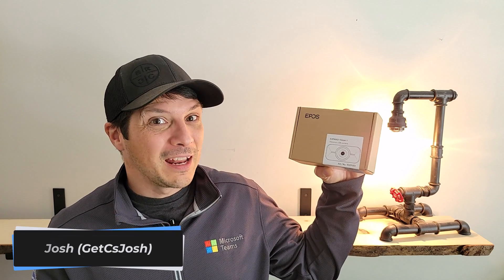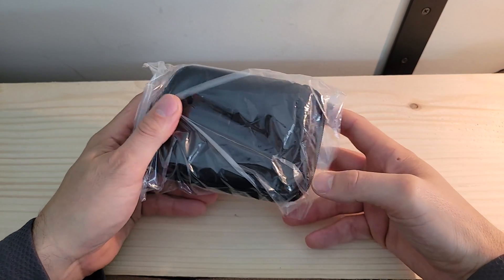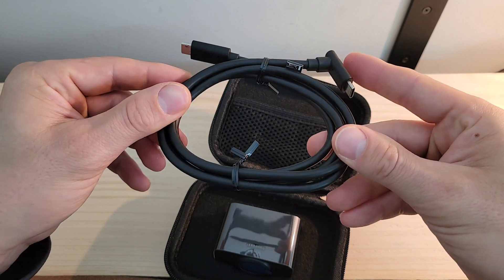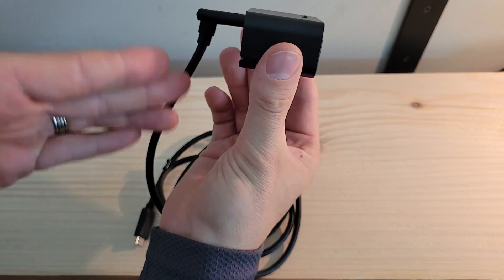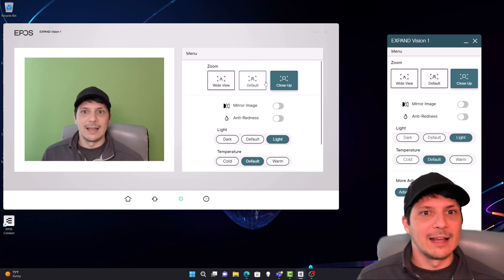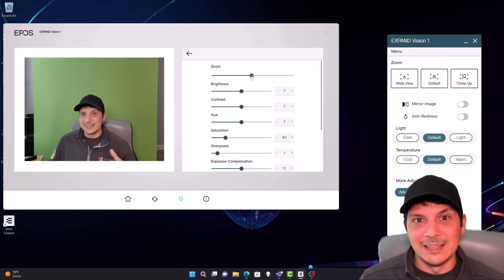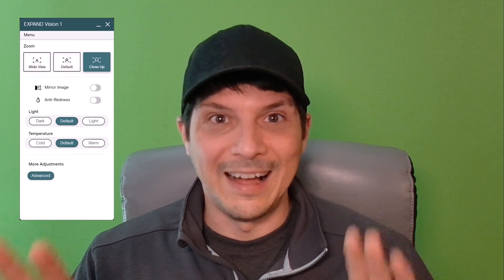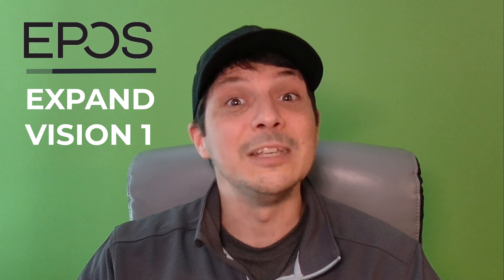EPOS Expand Vision 1 - Unboxing, Device Overview, Management Demo, Video & Audio Demo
The EPOS Expand Vision 1 is a newer USB webcam from EPOS, certified for Microsoft Teams and Zoom, with 4K resolution.

In this video, we cover the following:

00:00 - Video Start
01:04 - Unboxing
03:22 - Device Overview
05:26 - Device Management & Settings with EPOS Connect
09:11 - Video and Audio Recording Demo